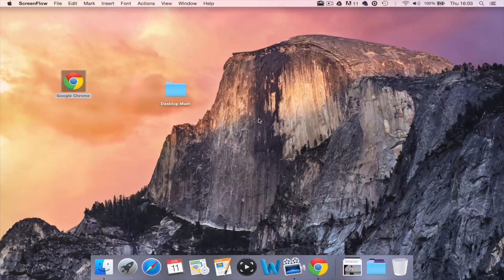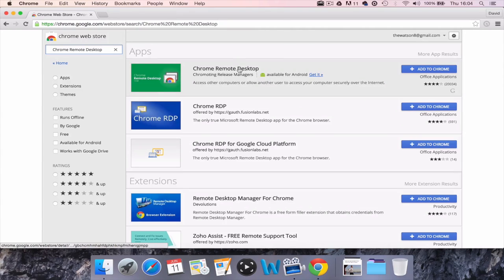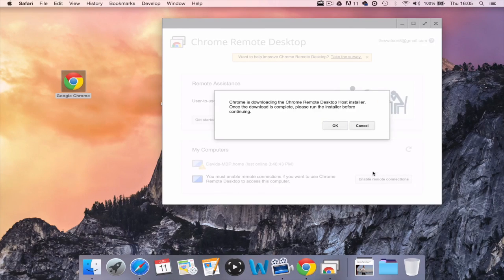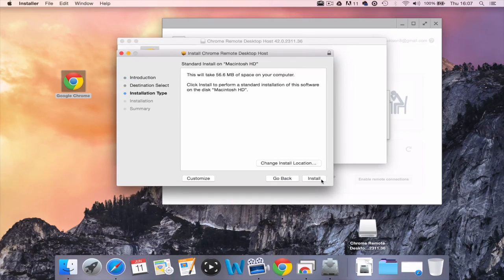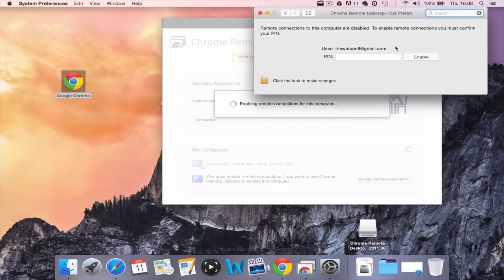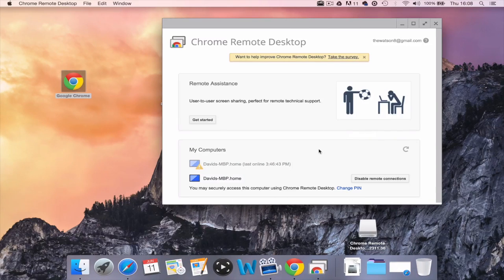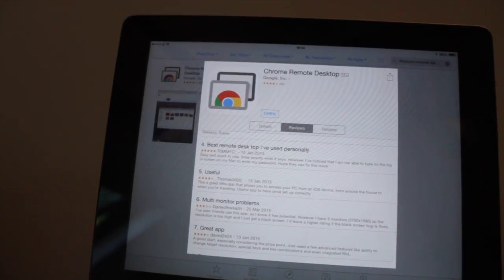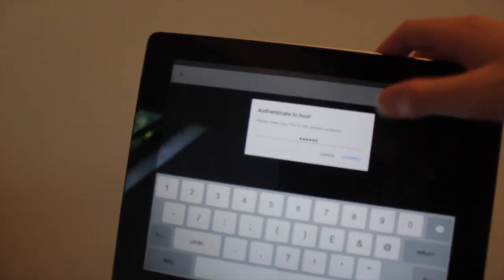Remotely control your MAC from iOS Device [Chrome Remote Desktop]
In this tutorial I show you how to remotely control your MAC from an iOS Device using Chrome Remote Desktop.
In my experience, Chrome Remote Desktop provides the best remote control access to your mac in terms of free applications. It's super easy to set up and will only take you around 10 minutes!

Also it means that if this video becomes out of date, you'll be updated with a new one in your subscriber feed.

TAGS [IGNORE]:

Remote Access
MAC
iOS
Chrome Remote Desktop
Tutorial
Technology
Google Chrome
MAC OS
Control
Desktop
Free
OS X